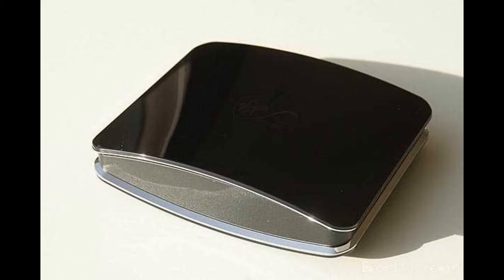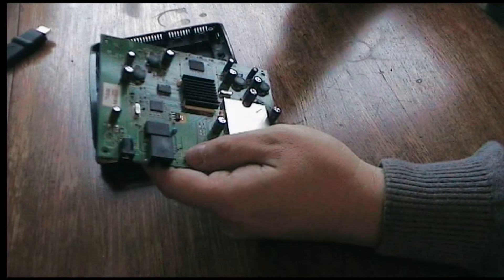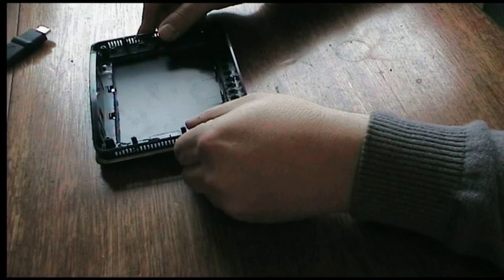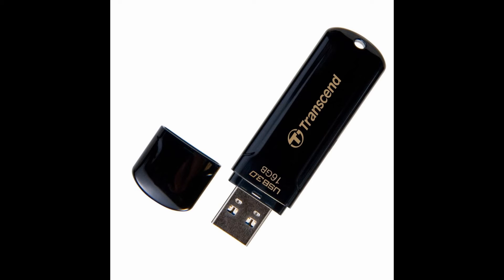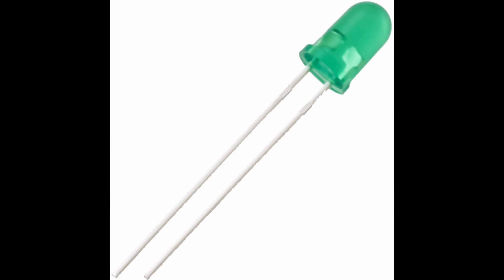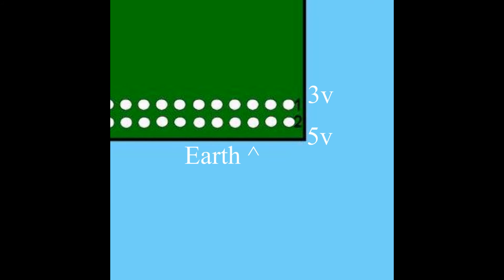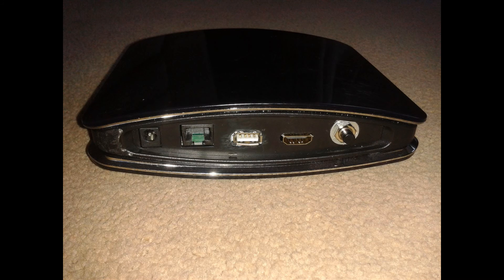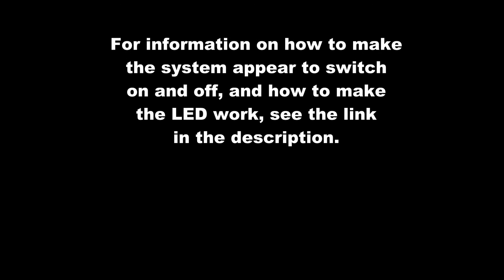How to make your Raspbmc Media Player look like a Commercial device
A short video on how I mad an old cable modem into an enclosure for my Raspberry Pi so that it looks like the kind of device you could buy in  a shop, and looks good under your TV!